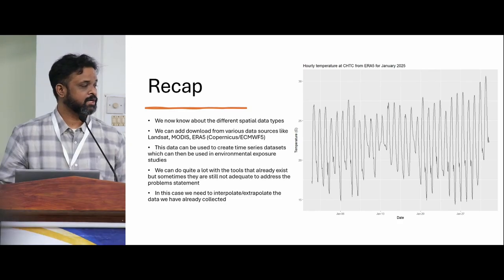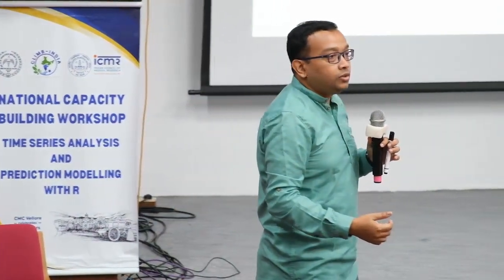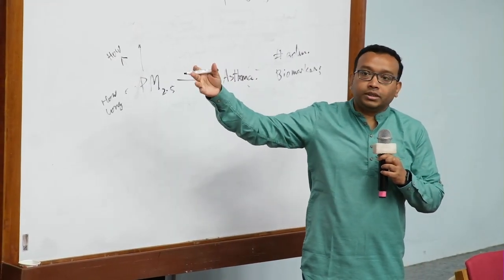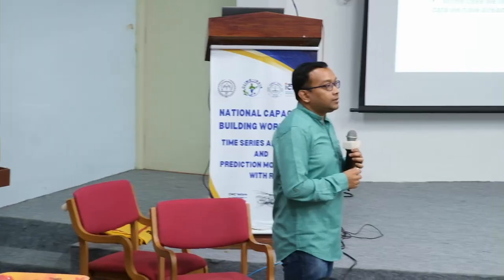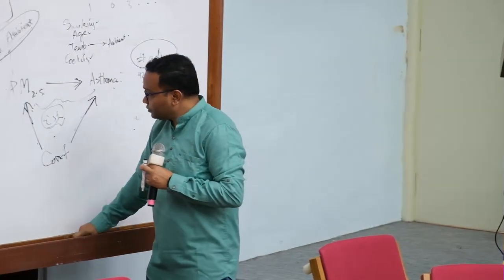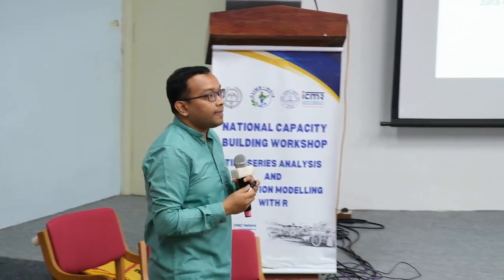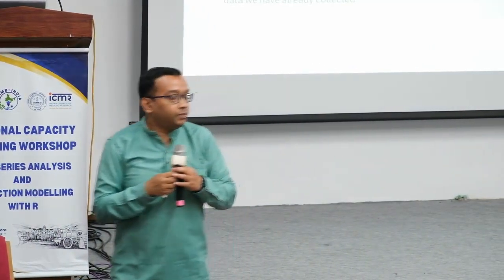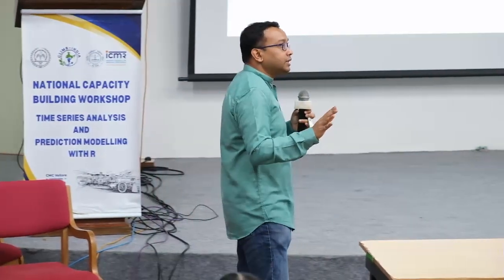TOPIC 3: Introduction to modelling and types of models' Physical models, Statistical models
session on Spatial Modelling: Siddhartha Mandal
Faculty at Isaac Centre for Public Health (IISc Bengaluru)
Bengaluru, Karnataka, India

🌍 Session Highlight: Spatial Modelling in Research
As part of the  Capacity Building Workshop on Time Series Analysis and Prediction Modelling with R**, hosted by the Department of Neurological Sciences, Christian Medical College (CMC), Vellore and supported by ICMR India, Mr. Ajit Rajiva delivered an engaging session on the applications of spatial modelling in modern research.

📌 Key Insights from the Talk:
- 🗺️ Fundamentals of spatial modelling and its role in data analysis
- 🌐 Integration of spatial data with time series forecasting
- 🛰️ Use of GIS and remote sensing for environmental and health studies
- 📊 Real‑world examples linking spatial modelling to public health and neuroscience
- 💡 How spatial approaches strengthen evidence‑based decision making

This session highlighted how spatial modelling can bridge environmental exposures, climate change, and neurological health, offering powerful tools for researchers and policymakers.